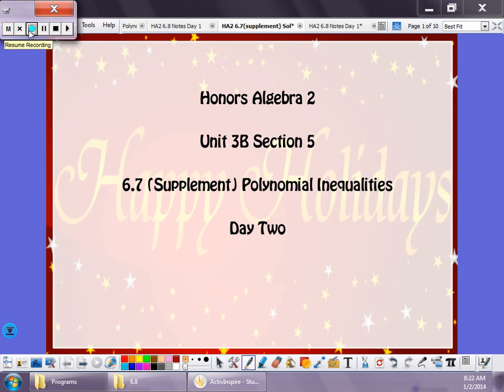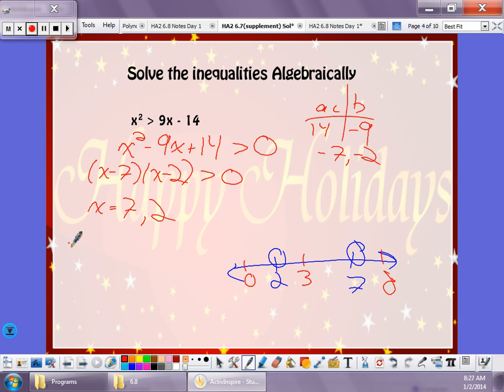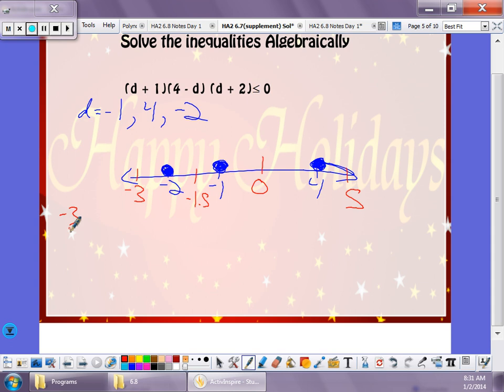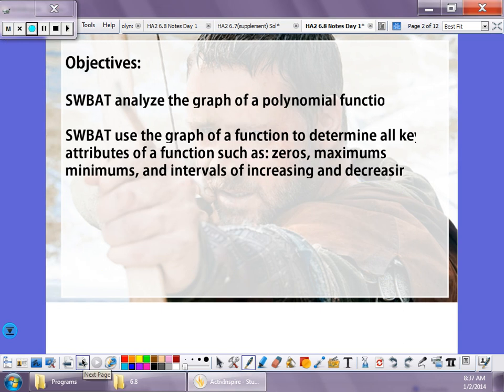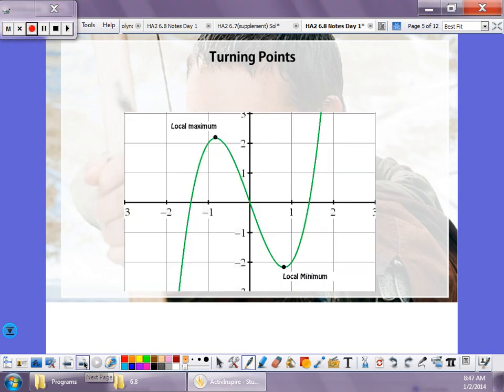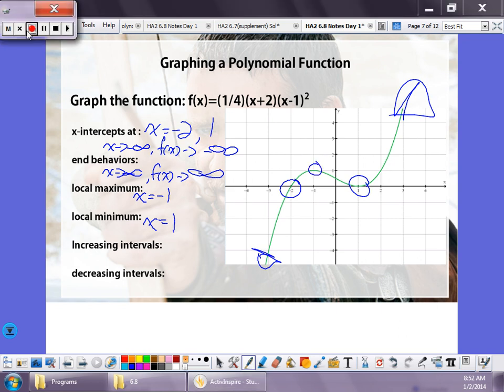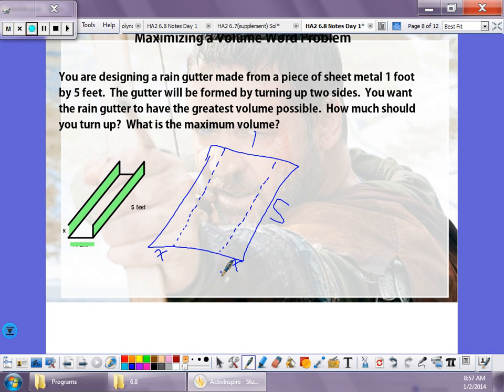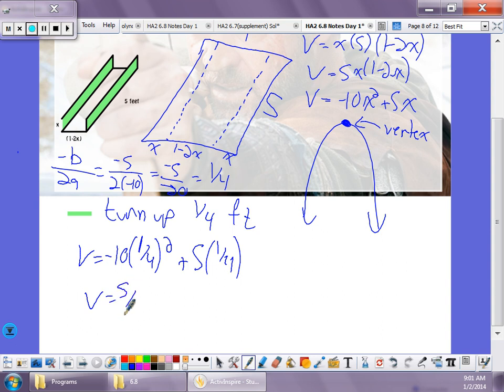1 2 14 HA2 6 8 Day 1